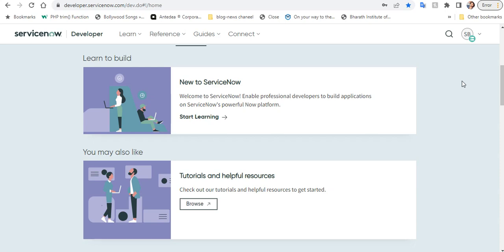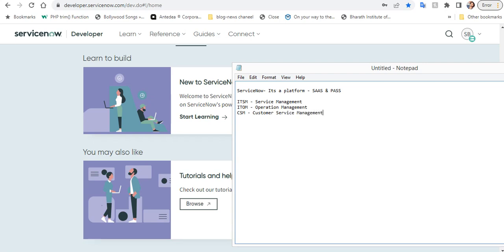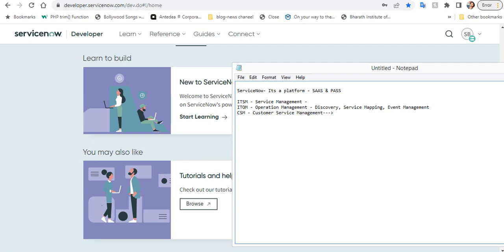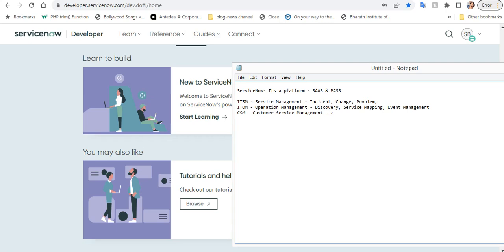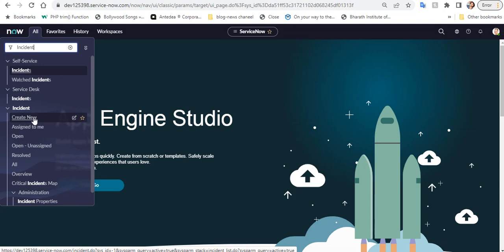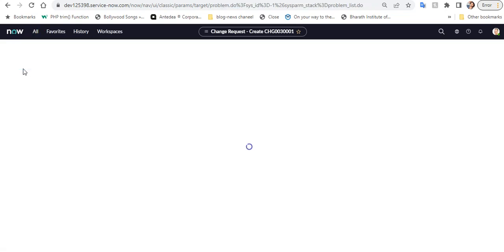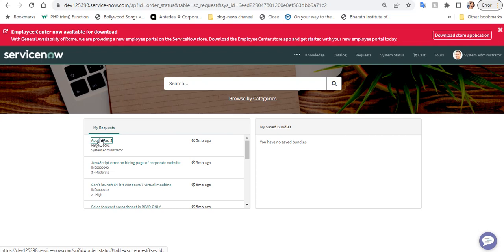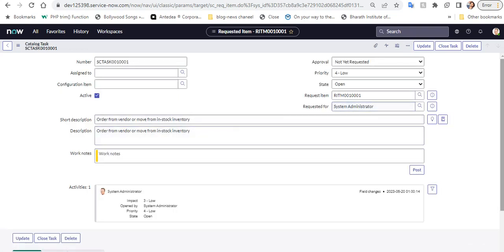ServiceNow Series - 1 Introduction | Capability of ServiceNow & AI ML